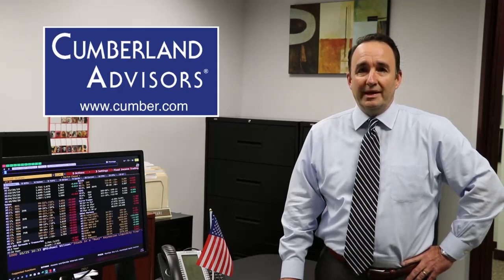Matt McAleer's Week In Review for Cumberland Advisors 2019-10-25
In this week's review, we talk about:
- Current markets
- If you are long on markets, what you like today is what we saw out of our cross-market indicators
- Defensives are where people put money when they are concerned or nervous about the market
- It's difficult for the broad market to rally when defensives have a bid
- Is all the bad news priced into the developed market?
- What helps our domestic markets?
- A mini-battle is on the horizon. Will the market break out of where it's been?
- A little review on some of our strategies
- John Mousseau will be joining us next week!